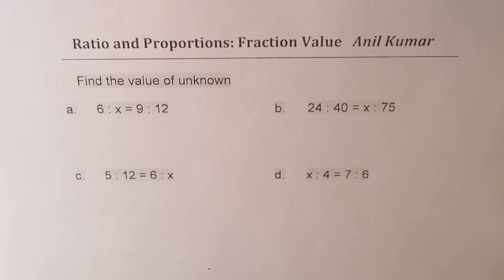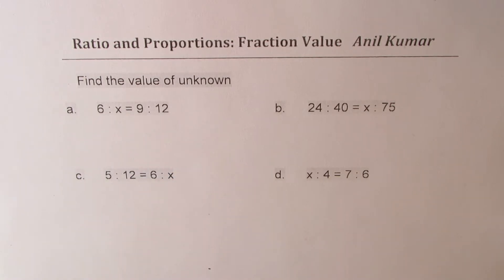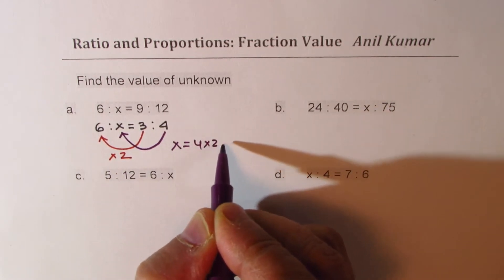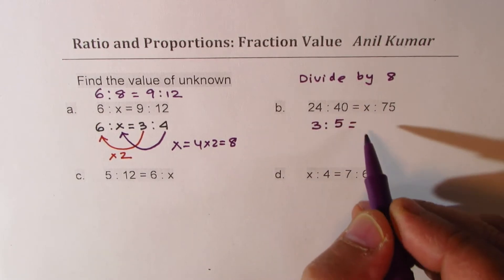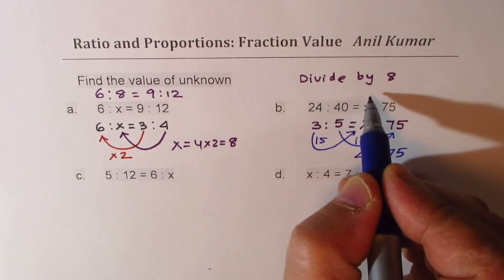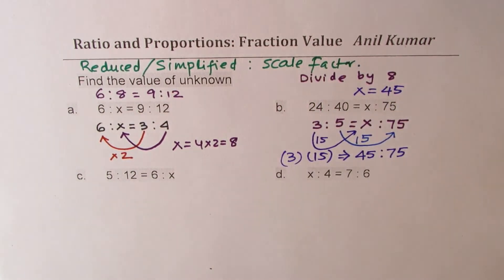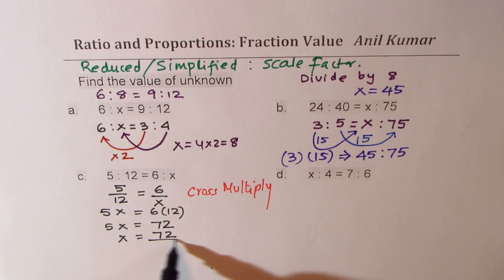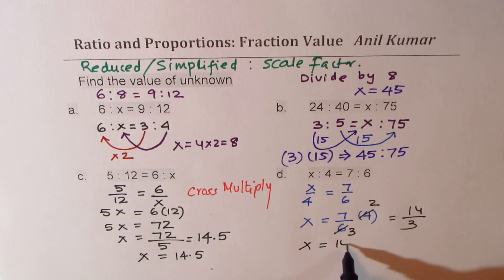Ratio and Proportions with Fractions and Decimal Answers